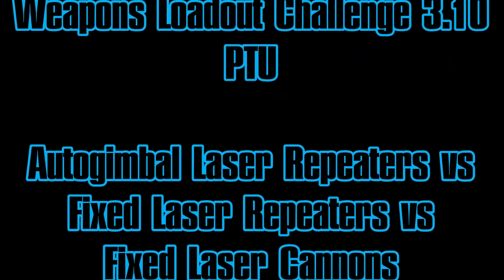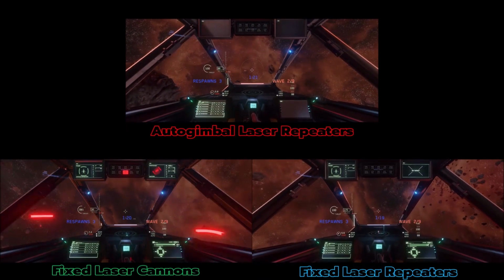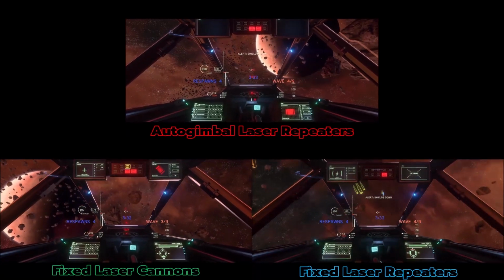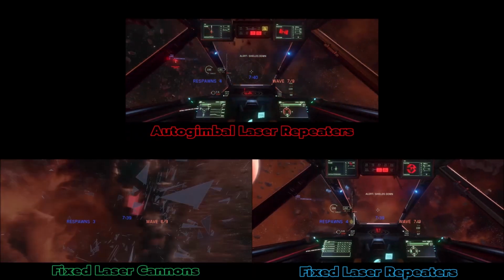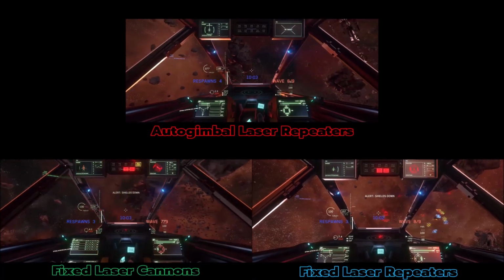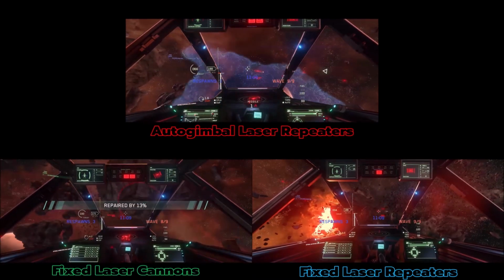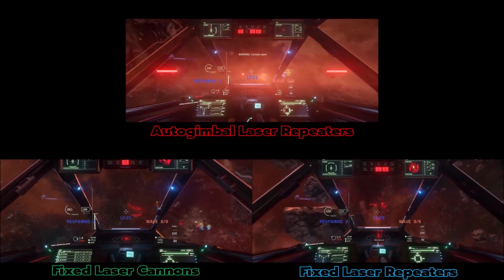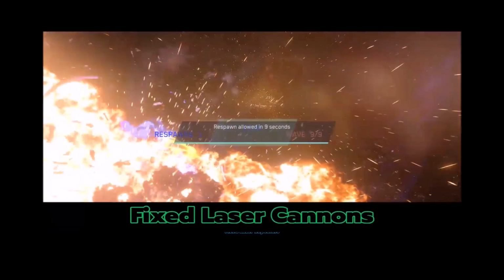Weapons Loadout Challenge in 3.10 PTU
After doing a couple of videos on Fixed Weapons coming back in 3.10 as a viable loadout, I decided I wanted to see how a few different loadouts compare.  We have Fixed Laser Cannons vs Fixed Laser Repeaters vs Autogimbal Laser Repeaters.  Who will come out on top?